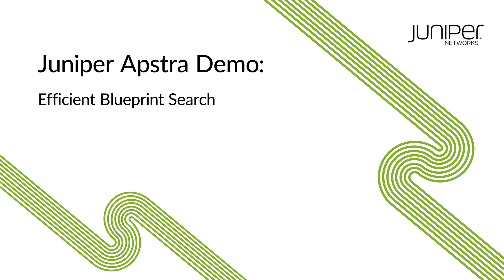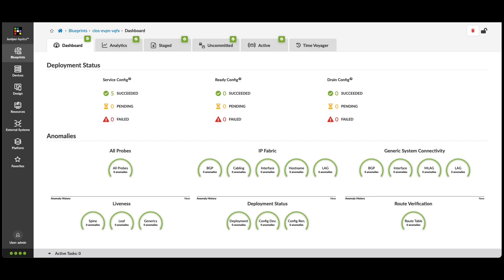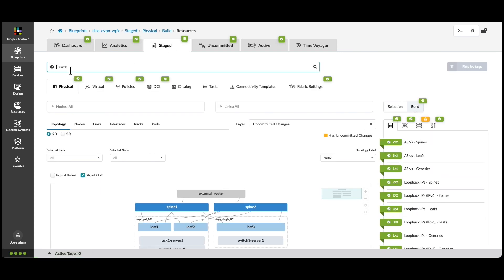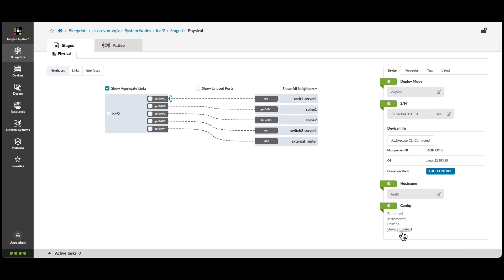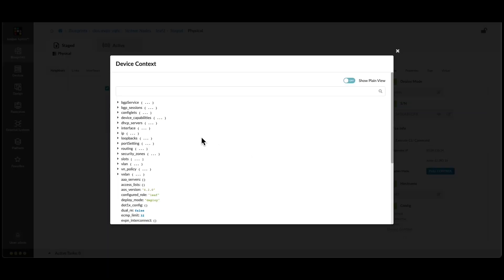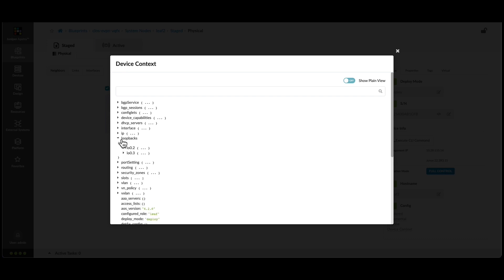Juniper Apstra Demo: Efficient Blueprint Search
Searching for networking resources and data like IP addresses, ASNs, virtual, static routes, and other elements is part of everyday operational tasks.  Improving the time and reducing the steps to find the data you seek simplifies daily life and improves your productivity.